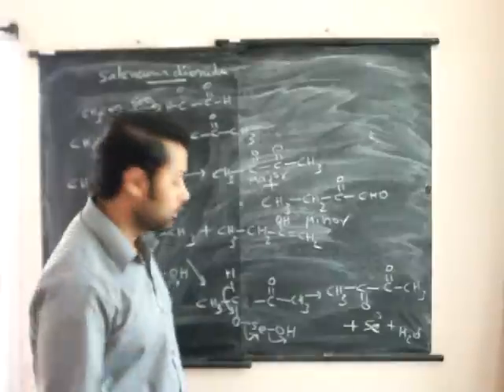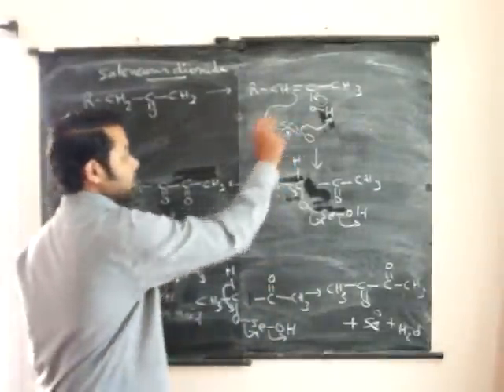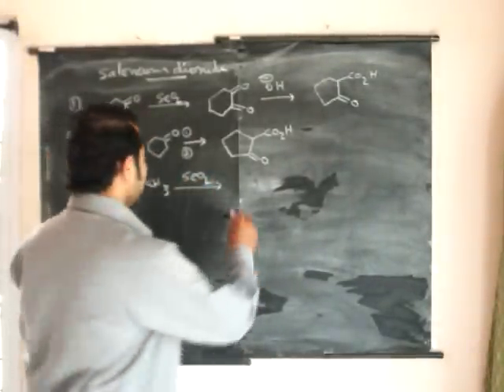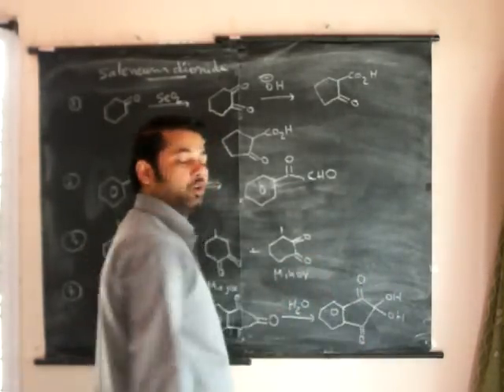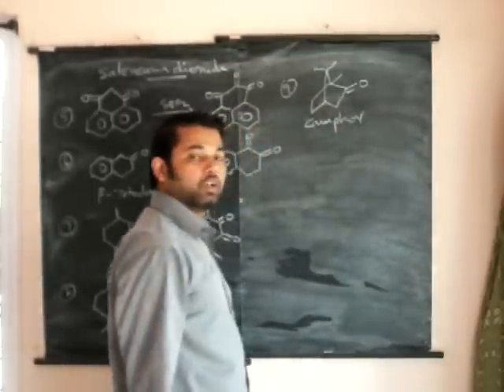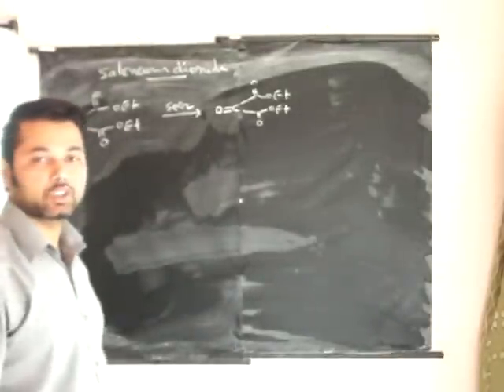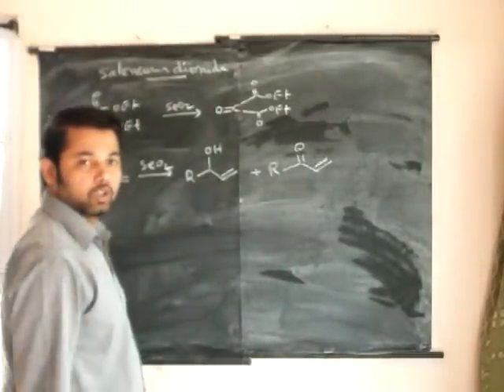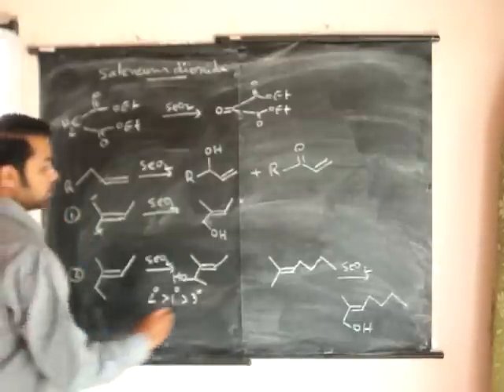CSIR UGC NET Organic reagents oxidations-6.mp4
Dr. S. Mustafa
Asst. Professor
GITAM University
INDIA